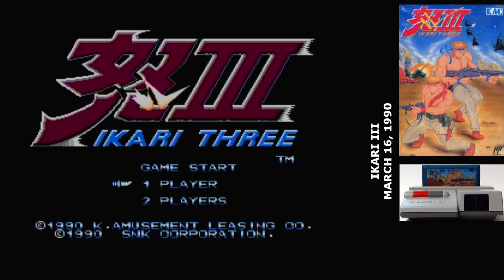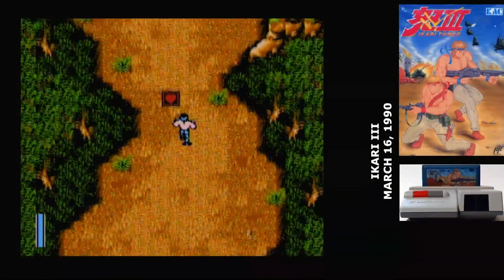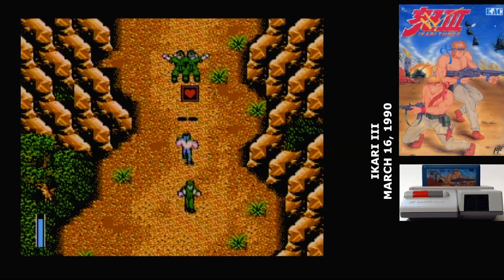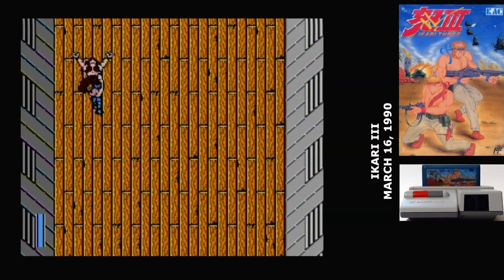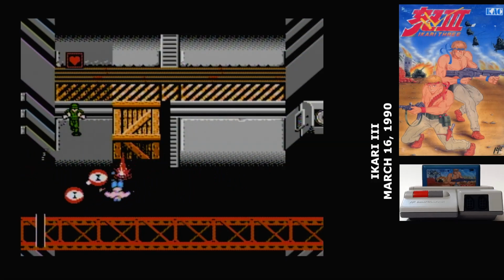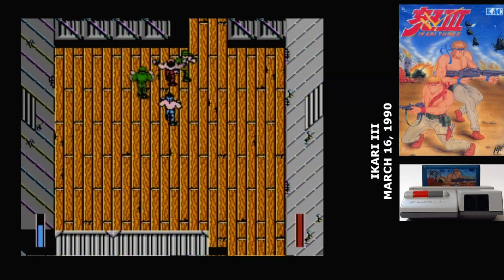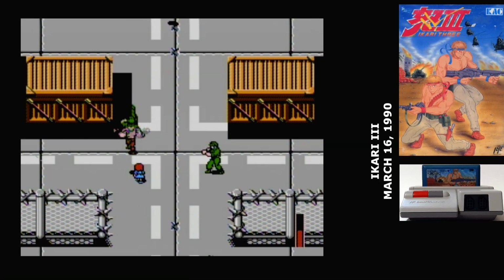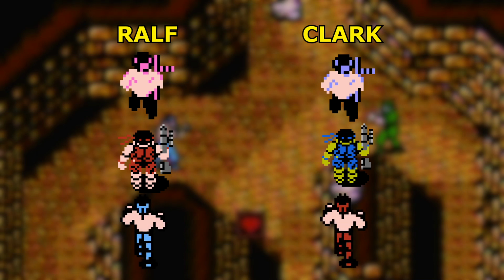Famidaily - Episode 0607 - Ikari III (怒III)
SNK finally takes development of the Ikari ports away from Micronics, but is it too little too late?